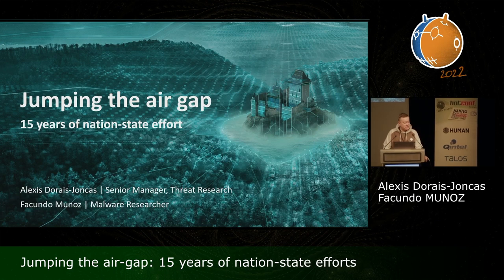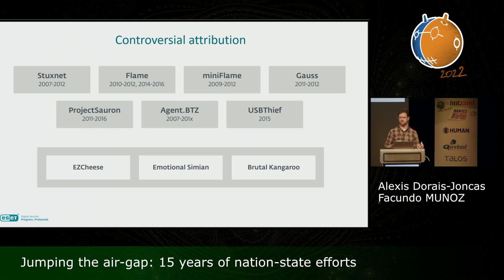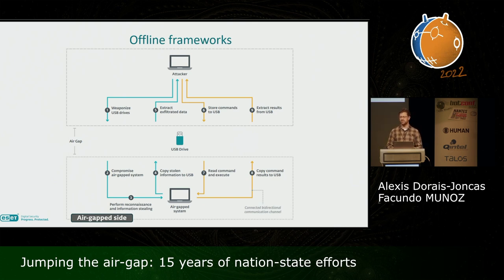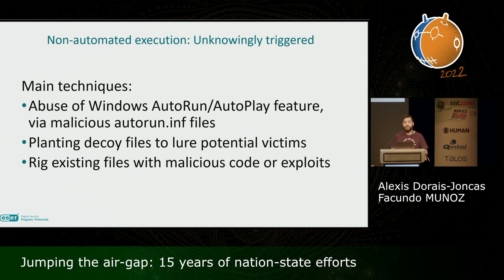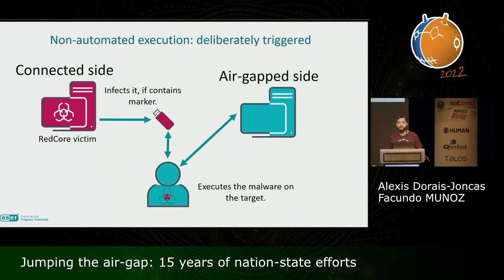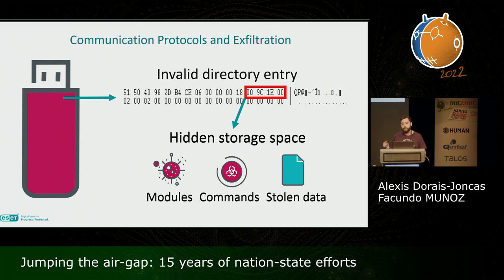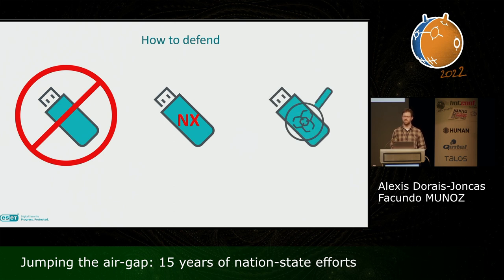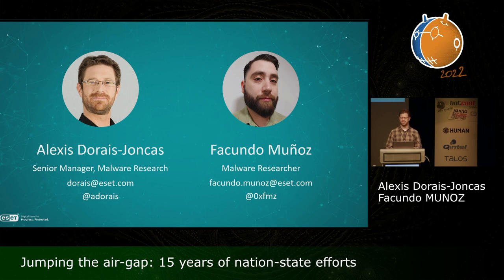Jumping The Air-Gap: 15 Years Of Nation-State Efforts